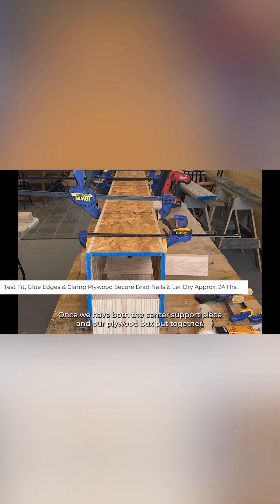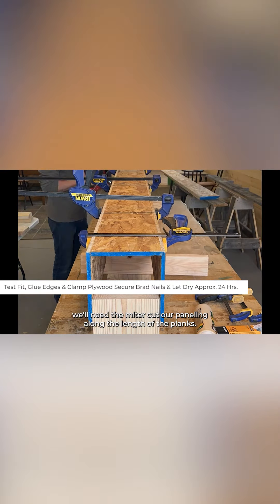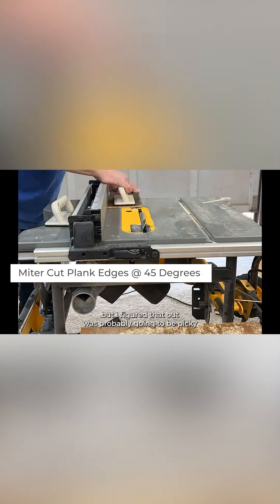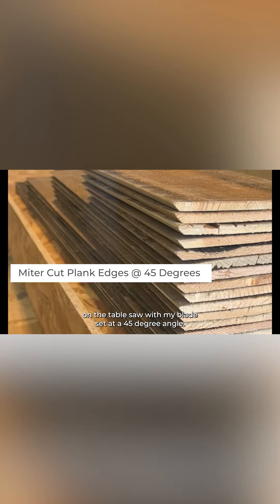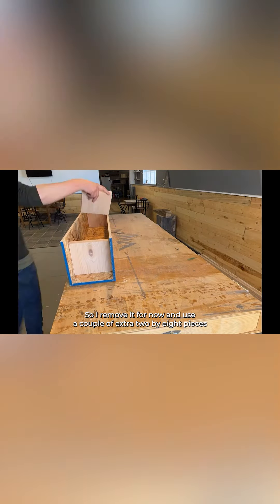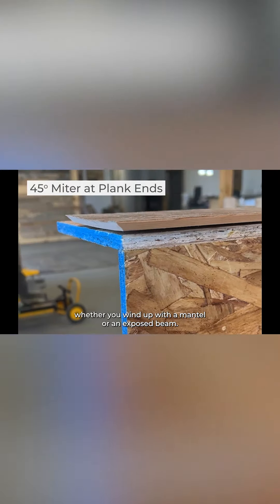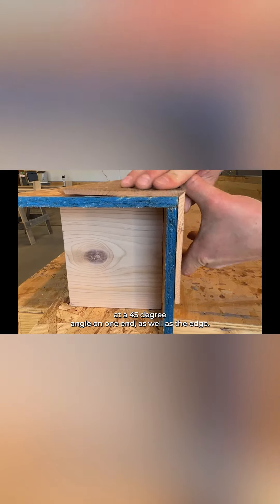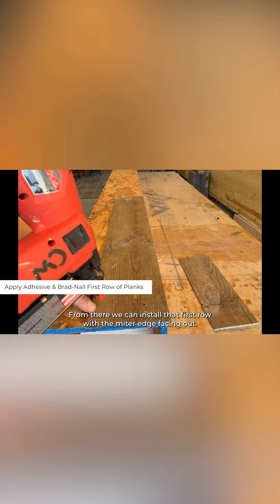Build a Floating Mantel or a Ceiling Beams with Reclaimed Wood Part 3/7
DIY Instructions on How To Build a Beam or Mantel with Reclaimed Wood Paneling